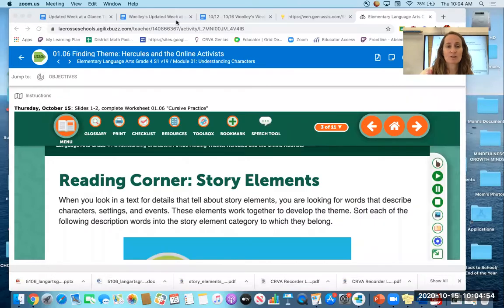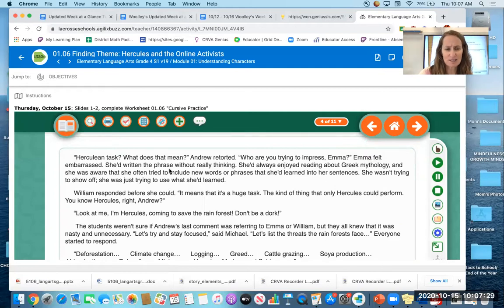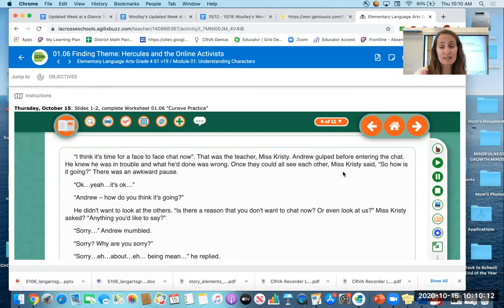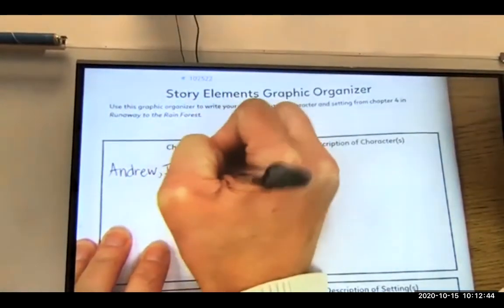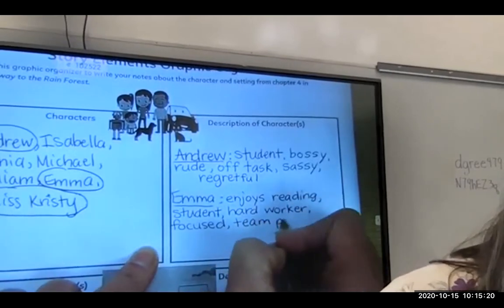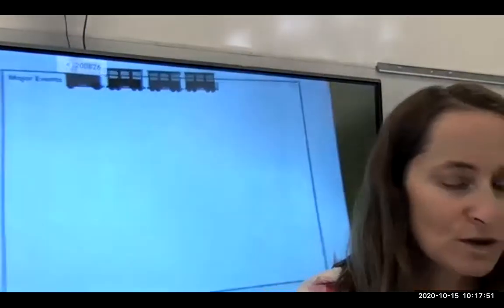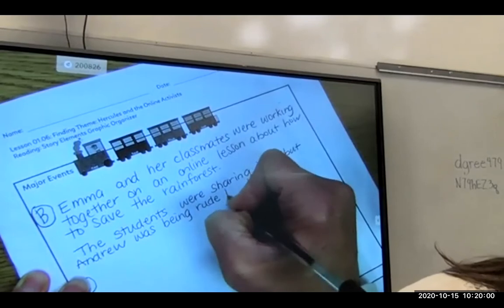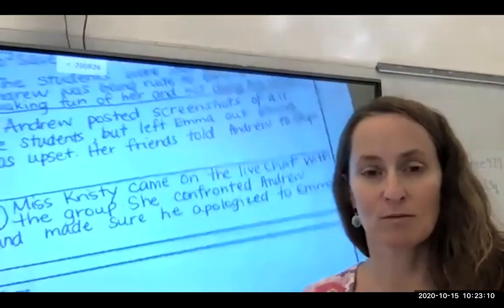Lesson 1.06: Hercules and the Online Activists (Slides 3-4)